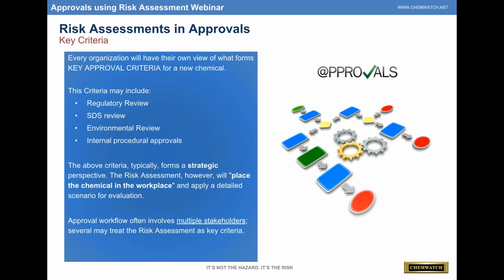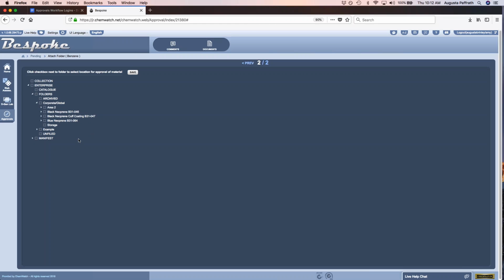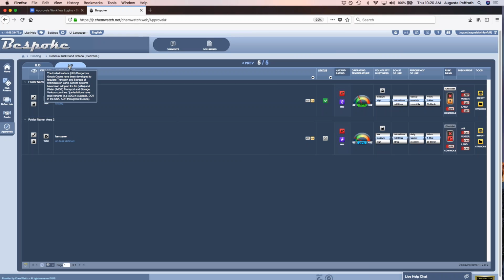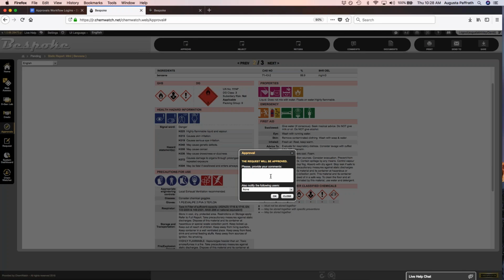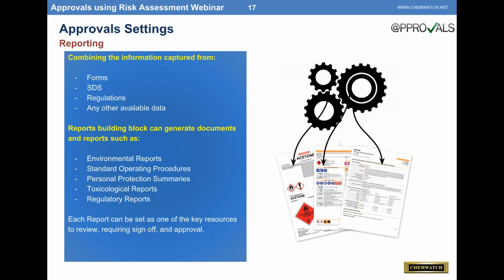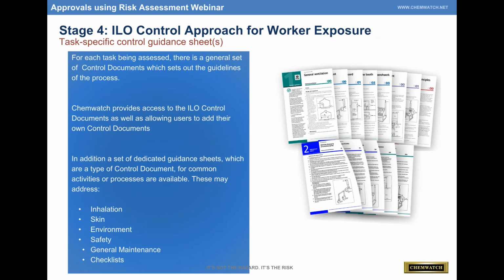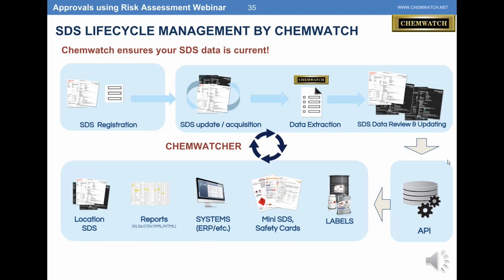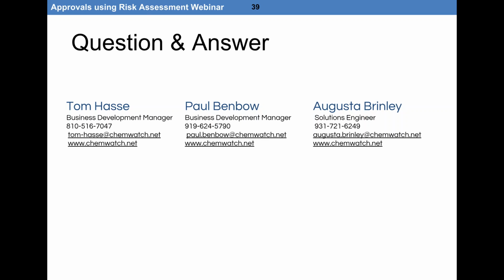Chemwatch Webinar - Integrating Chemical Risk Assessment into an Chemical Approvals Workflow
Chemwatch has integrated Chemical Approvals with Chemical Risk Assessment! Now your Chemical Approval team has all the information they need to know how the requested chemical will impact your workers. You now have all the information you need so you can understand the true risks of bringing this chemical into your organization. Chemwatch, the leading provider of Chemical Management systems, enables you to seamlessly integrate both Chemical Approvals and Chemical Risk Assessments. Chemwatch Risk Assessment outcomes can determine the Approvals path for management approvals. Chemwatch Approvals features automatic approval path selection based on the hazardous properties of the chemical that is being requested. Integration with our Risk Assessment module takes this to the next level. You now have a true picture of the risk associated with the requested chemical AND Approvals can be routed to the correct personnel based on the risk assessment outcome!
Chemwatch has best-in-class chemical management solutions with integrated Chemical Approvals and Chemcial Risk Assessments (using COSHH-Compliant Risk Assessment - ILO and UN standards).

Using Approvals and Risk Assessment solutions in tandem, Chemwatch users identify potential risk effects on workers in a proactive manner. This ensures that the risk of using hazardous chemicals in the workplace is both minimized and managed effectively using engineering controls.

- Approvals Workflow framework using simple and scalable building blocks
- Automatic workflow decision tree paths
-- Simple workflow path for non-hazardous chemicals
-- Integrated workflow path for hazardous chemicals
- Create uniform COSHH-compliant Risk Assessments in under 2 minutes
- Using Chemical Risk Assessment in an Approvals Workflow to minimize potential worker risks
- Alignment of the Chemical Approvals Workflow to Organization